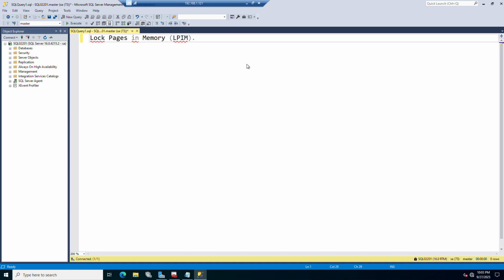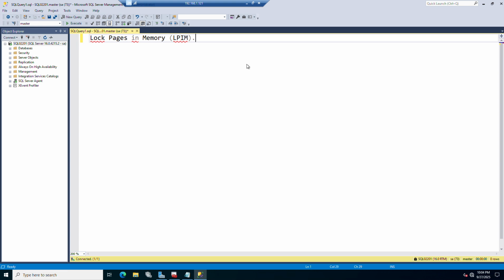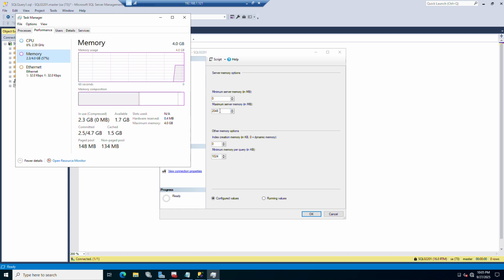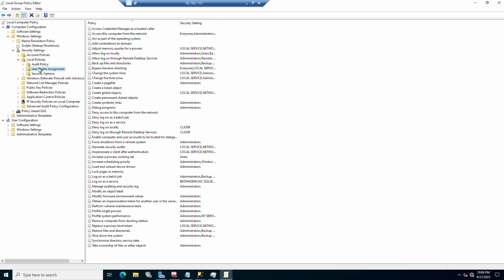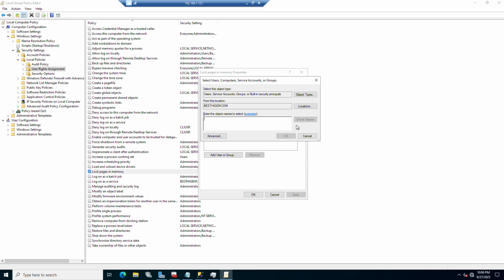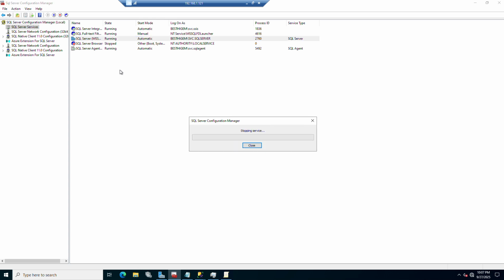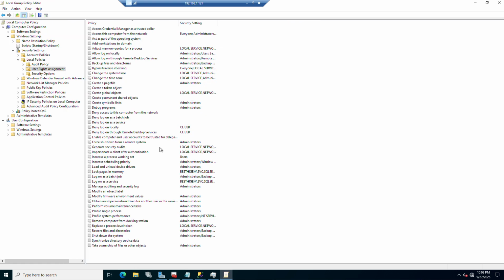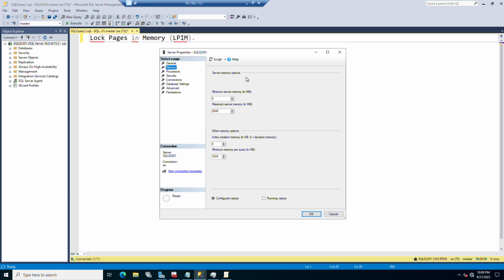14 Lock Pages In Memory and boost SQL server performance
To enable the lock pages in memory option
1.On the Start menu, select Run. In the Open box, type gpedit.msc. The Group Policy dialog box opens.
2.On the Local Group Group Policy console, expand Computer Configuration.
3.Expand Windows Settings.
4.Expand Security Settings.
5.Expand Local Policies.
6.Select the User Rights Assignment folder. The policies will be displayed in the details pane.
7.In the pane, scroll to and double-click the Lock pages in memory policy.
8.In the Local Security Policy Setting dialog box, select **Add User or Group...*. Add the SQL Server Service account.
9.Select OK.
10.Restart the instance for this setting to take effect.

Alternatively

Launch SQL Server Configuration Manager
SQL Server Services
Double-Click SQL Server Instance to access properties
Advanced Tab
Switch Lock Pages In Memory drop down list to yes
Ok
Restart SQL Server Instance